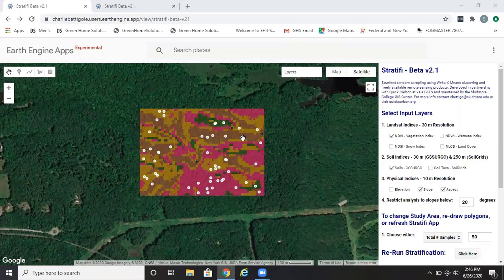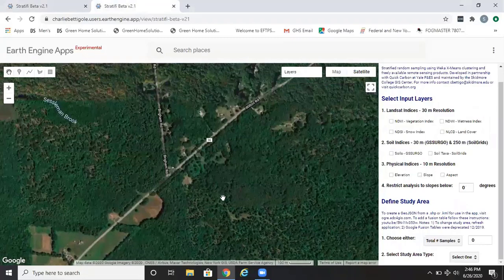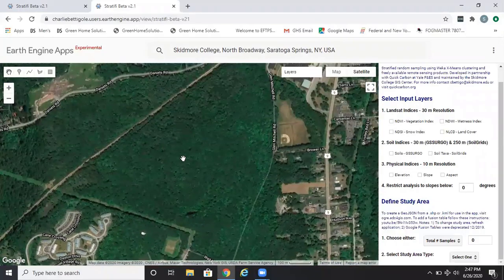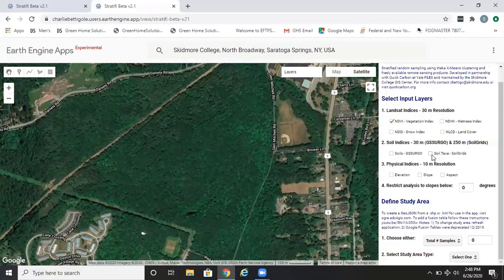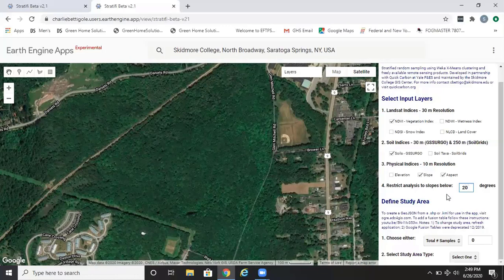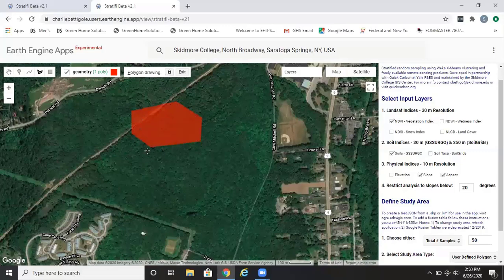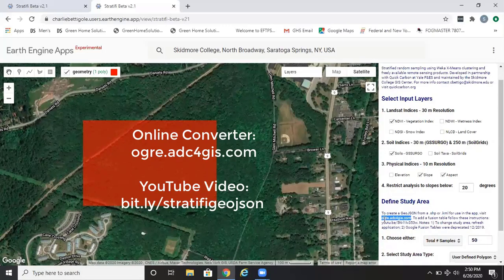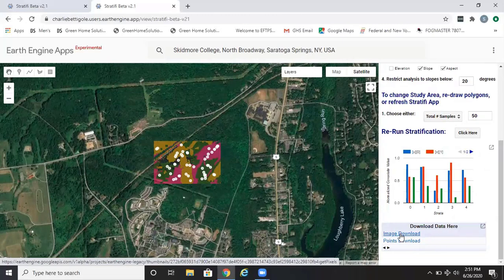Stratifi Tutorial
Tutorial for the use of Stratifi, a cloud-based web application designed to streamline and increase the accuracy of soil carbon sampling. Using publicly available geospatial data, it stratifies study sites into areas of similar variability. Users can select covariates, including vegetation and wetness indices, soil surveys, and regional physical characteristics to create the strata.

To learn how to bring stratifi points onto your phone with Avenza, check out

Stratifi is maintained by Charlie Bettigole, director of the Skidmore College GIS Center for Interdisciplinary Research

Tutorial author - Eli Hersh